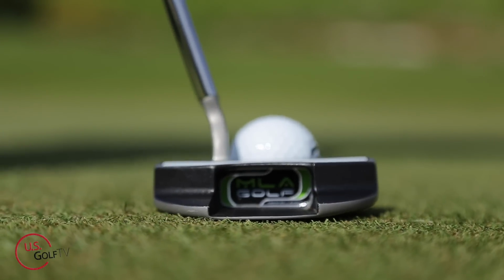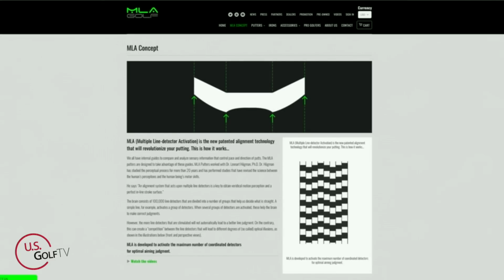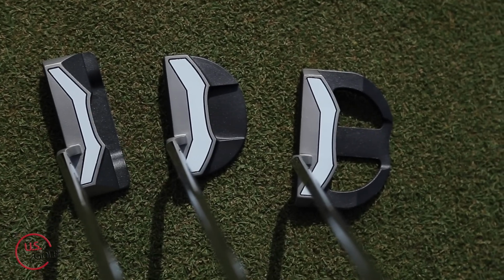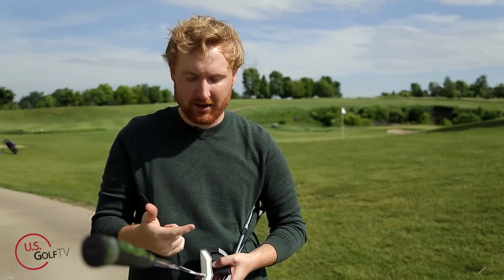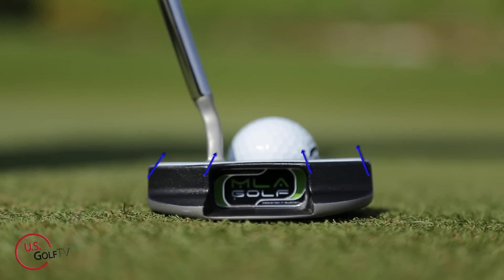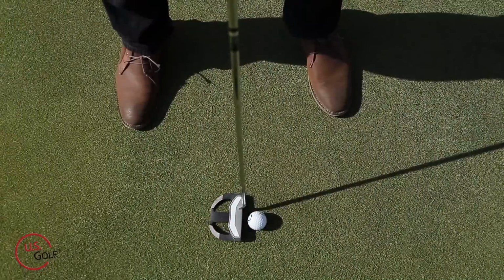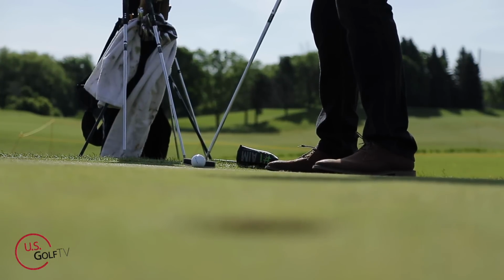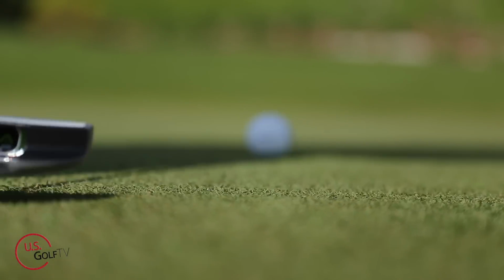MLA Putter Review: Are These the #1 Alignment Putter in Golf?